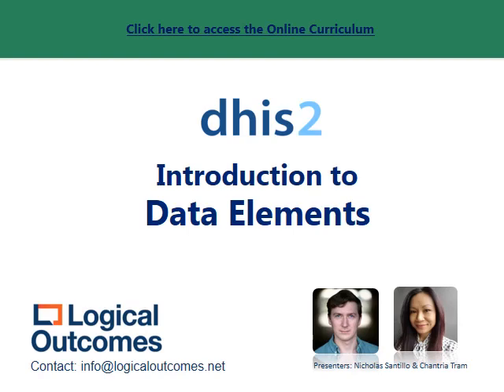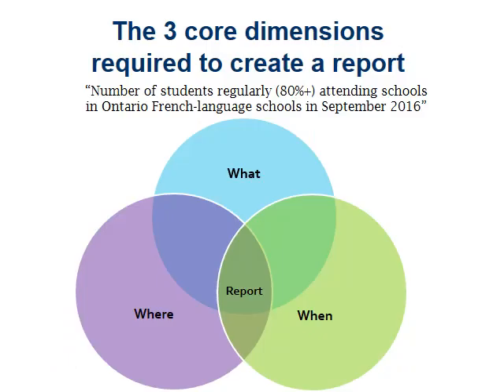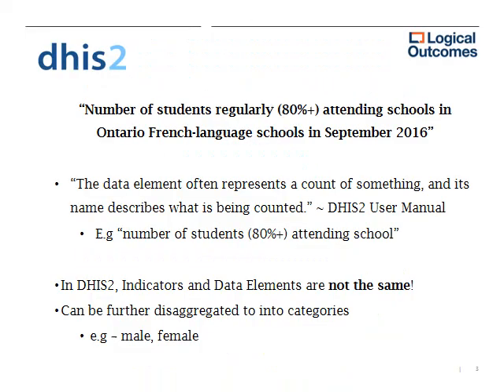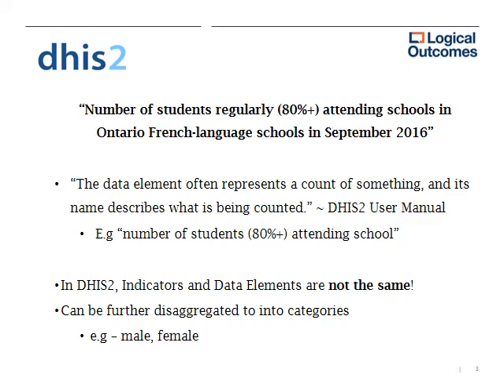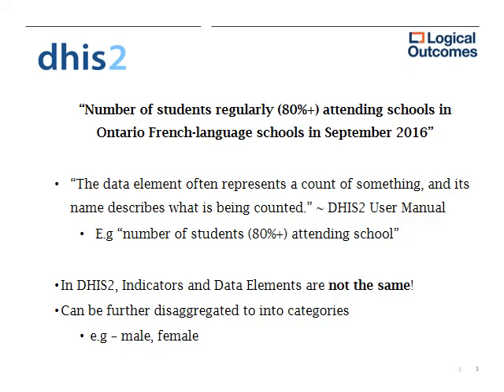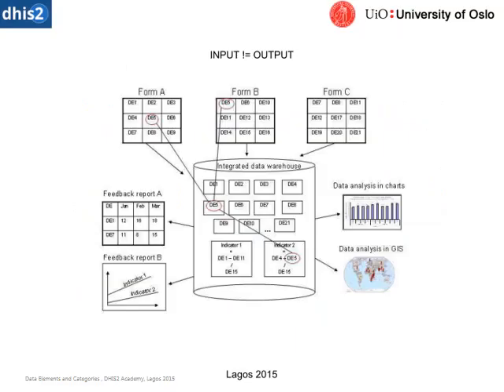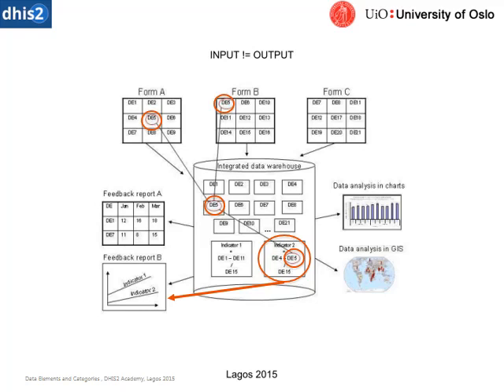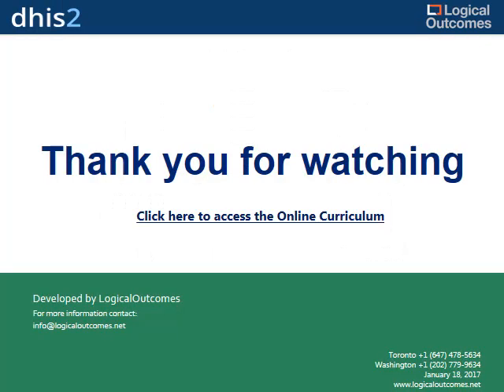Introduction to Data Elements